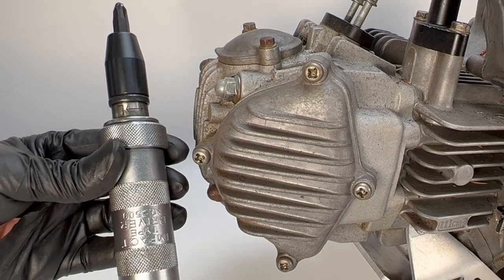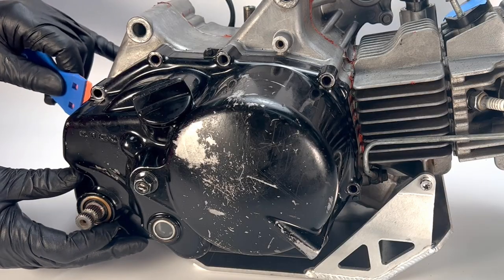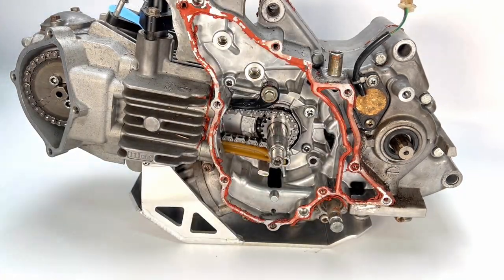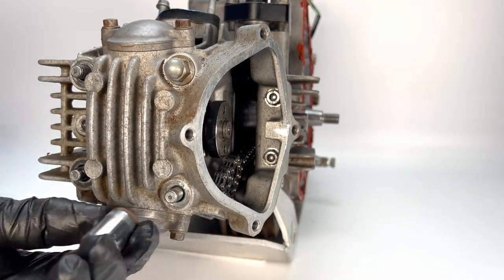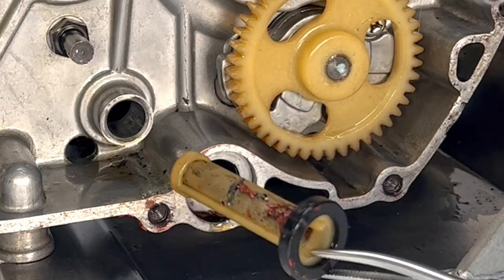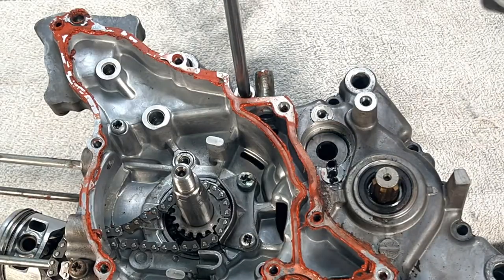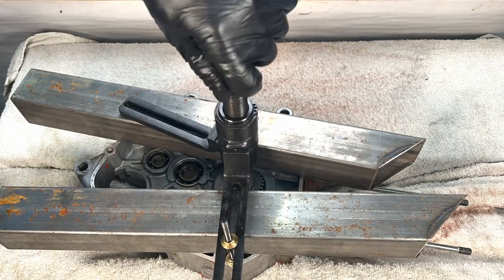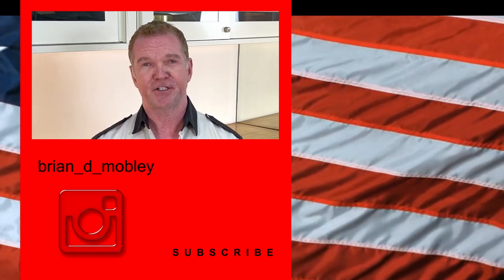Kawasaki KLX110 Engine Teardown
Moving on with our TBoltUSA Kawasaki KLX110 build, its time to tear down the motor!  This is a fun project even if you have very little experience.  In this video, I will show you all the techniques, tools and supplies needed to successfully break your KLX down for a rebuild.  Trust me, you can do it!

★TIMESTAMPS
0:00 Intro
2:46 Remove Camshaft Sprocket
2:57 Remove Cam Chain Tensioner
3:04 Remove Magneto Cover
3:38 Remove Clutch Cover
4:48 Remove Camshaft Sprocket
5:08 Remove Flywheel
5:50 Remove Clutches
6:45 Remove Cylinder Head
8:00 Remove Kickstart Shaft Assembly
8:14 Remove Shift Shaft Assembly
8:24 Remove Shift Drum and Shift Selector
8:45 Remove Oil Screen
8:56 Remove Oil Pump
9:20 Remove Gear Position Switch
9:34 Remove Cylinder
10:15 Split Crankcase Halves
11:40 Remove Crank

Products Used:
Impact Driver
Facom Oil Filter Wrench (For Holding Clutch)
Less Expensive Oil Filter Wrench
Clutch/Flywheel Holder
Flywheel Puller
Hemostat Set (Everyone needs these!)
Paint Scraper/Putty Knife
Plastic Razor
Case Splitter
Crank Puller
Brass Hammer
Multi Purpose Masking Tape (3M-The Best)
Disposable Shop Towels
Hook and Pick Set (Best $10 I Ever Spent)

Products Used:

★USEFUL LINKS

★VIDEO CREDITS
“Spare Parts”

Watch:

 • Tribute — Ason ID...